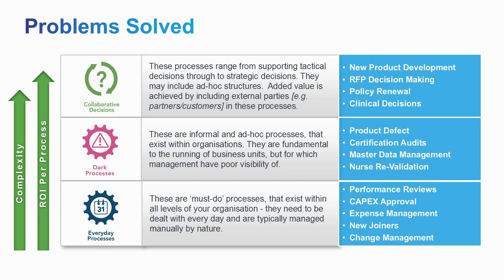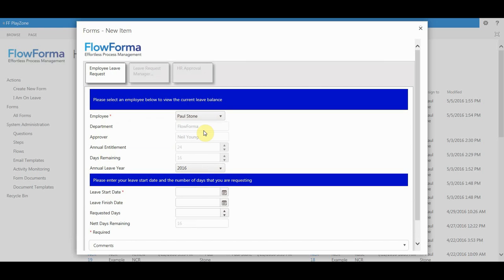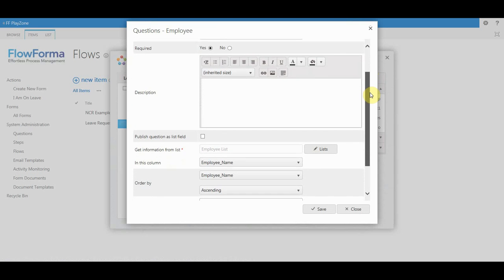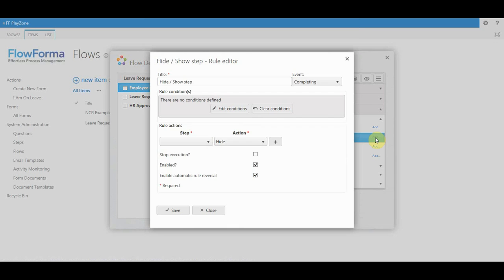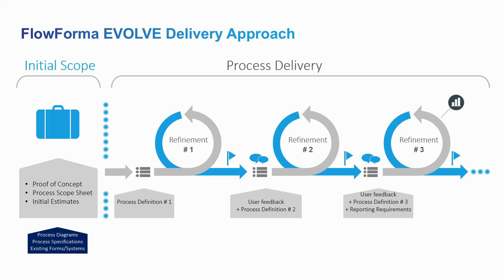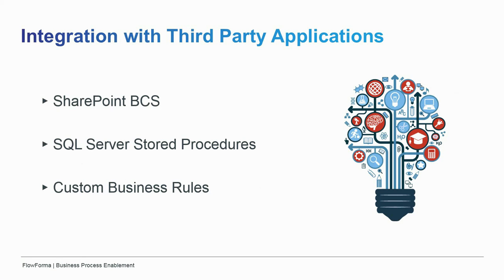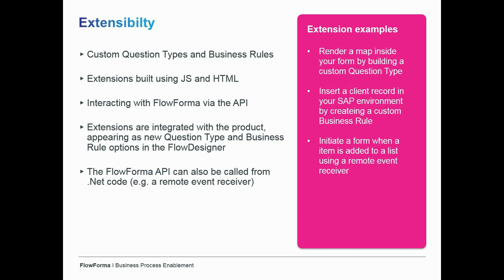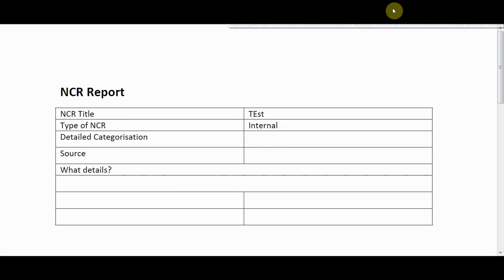DEMO: How FlowForma works - Collab 365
if you would like a free demo tailored specifically to your business needs! In this short demo our product experts will walk you through a demonstration of how FlowForma works, how quick it is to set up your flows and how easily your business process problems can be solved!

They also discuss FlowForma's features, such as Document Generation or our mobile application, how FlowForma is delivered, the product architecture, extensibility and integration with 3rd parties; Paul Stone, our product expert, also provides an example at the end of one of our client's process - so stay tuned until the end!